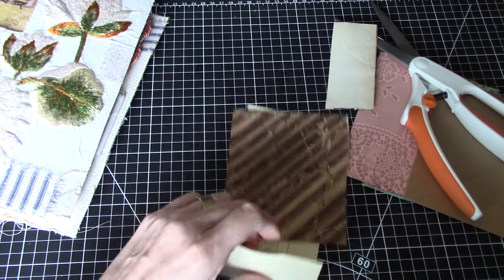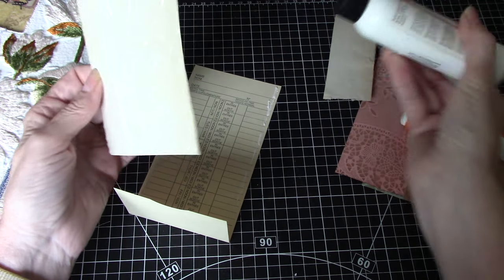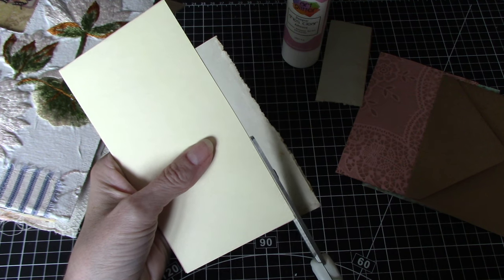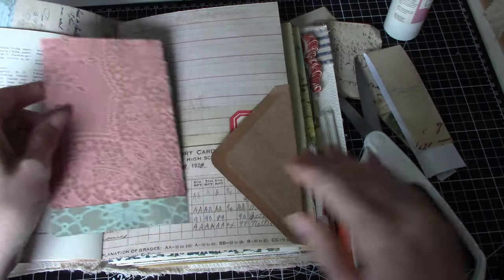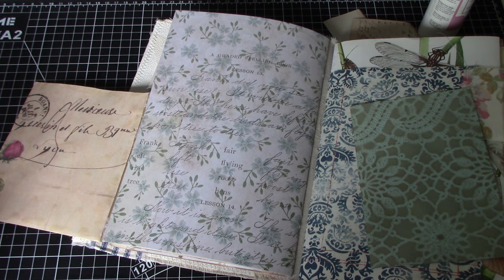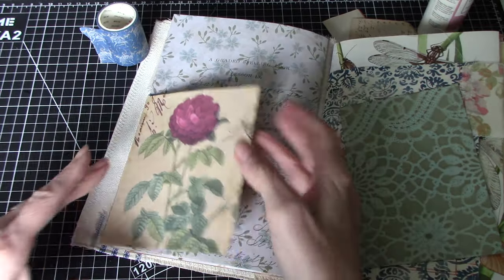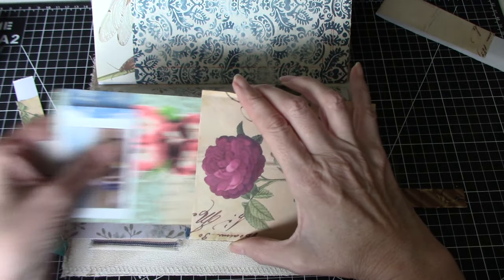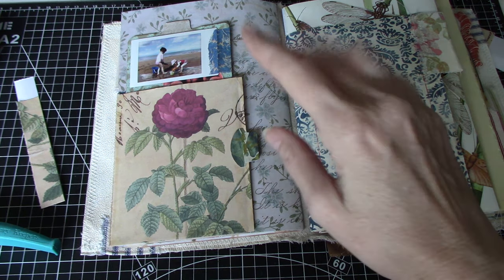Working In My Journal with Arthur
Today I am working in my personal journal, inspired by the fabulous Johanna Clough, with Arthur.  I hope you will find this helpful!